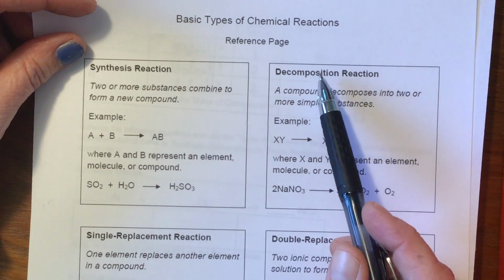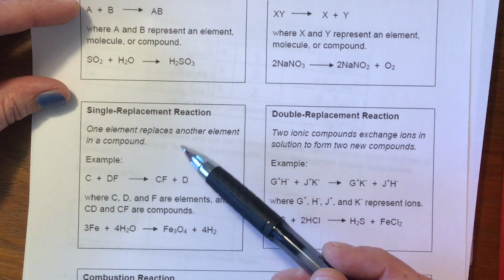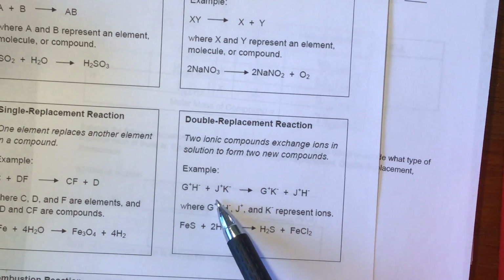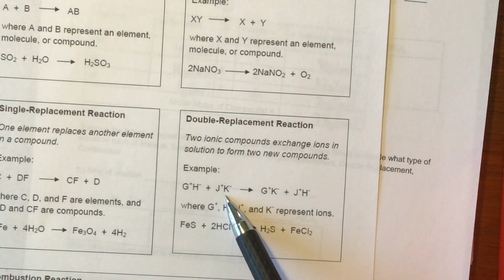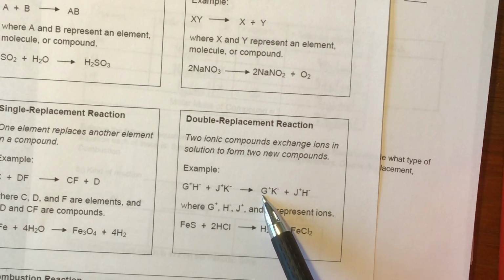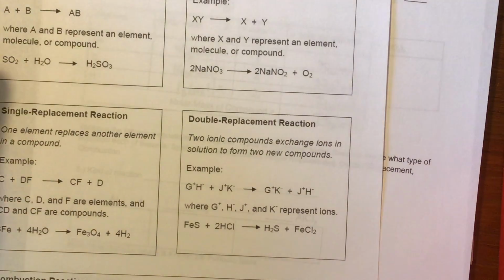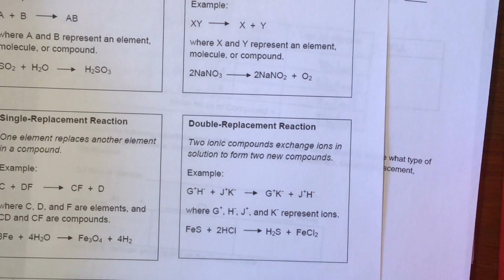Molecules to Moles Practice Test Tutorial